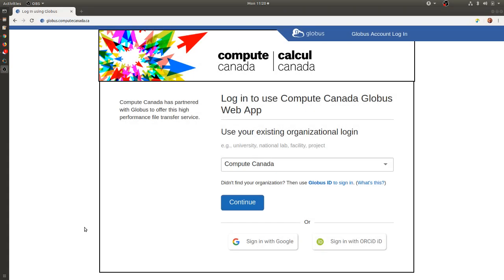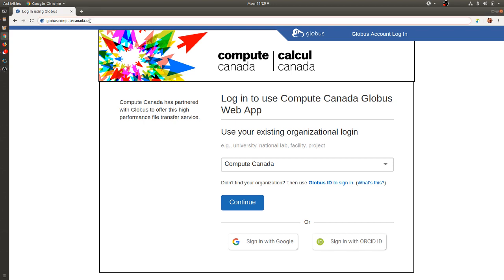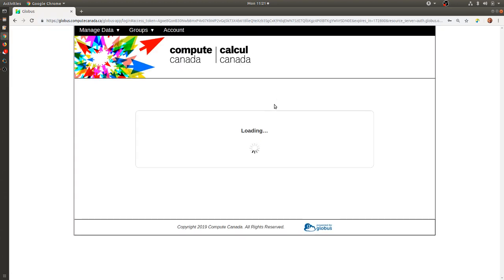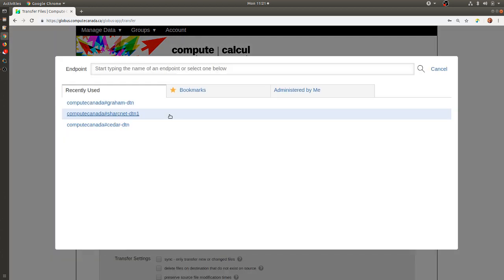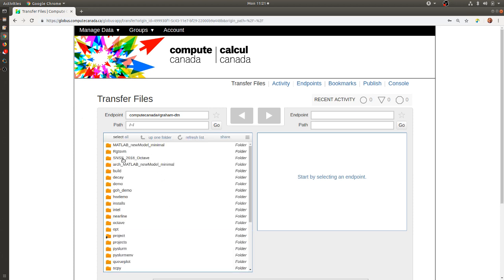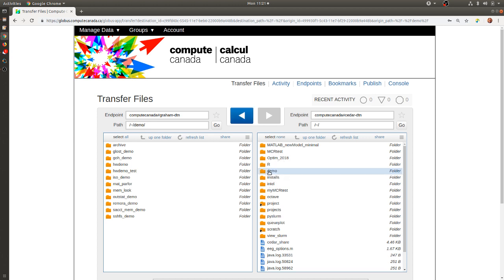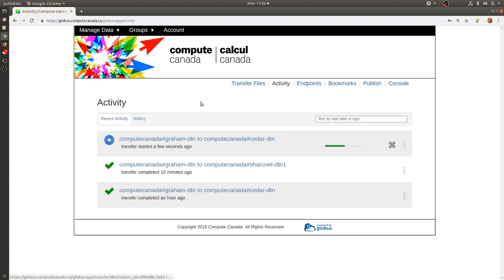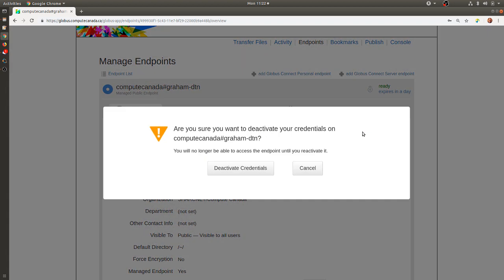Transferring files with Globus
This short tutorial describes how to transfer files between Compute Canada systems using the web-based tool Globus.

This 2-minutes long webinar was recorded by James Desjardins (SHARCNET) as a part of our new series "Two minute Tuesdays" (2minTuesday). The plan is to release these short video recordings covering topics important to SHARCNET users every Tuesday.